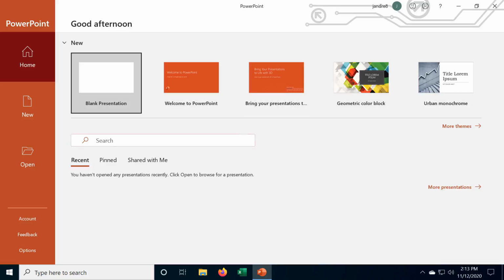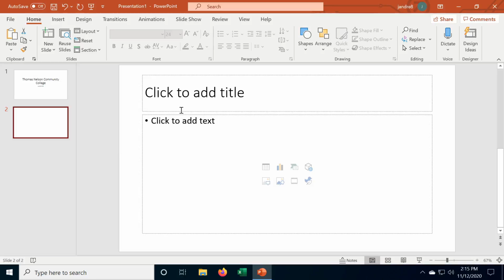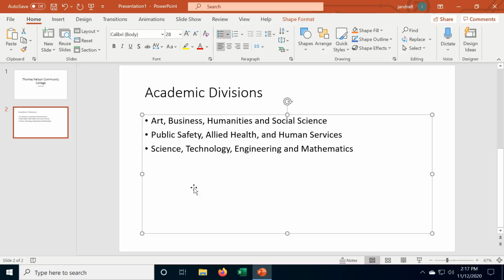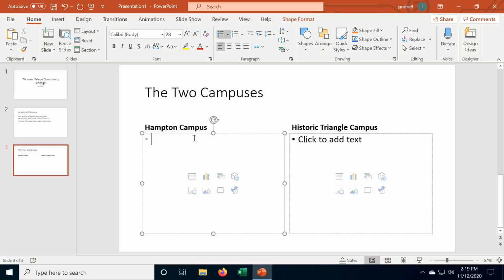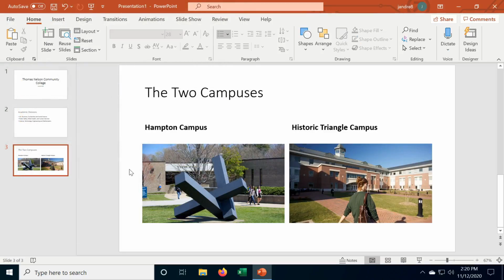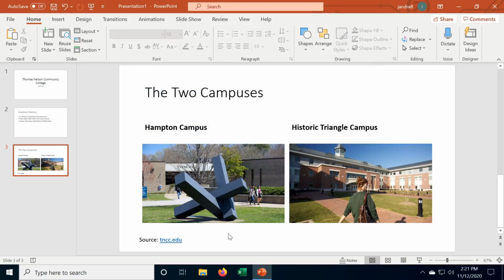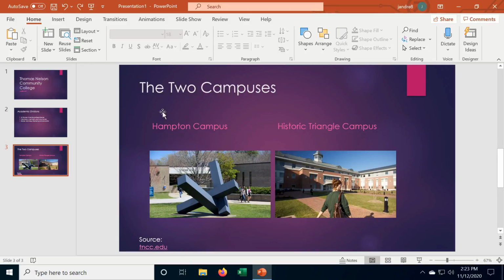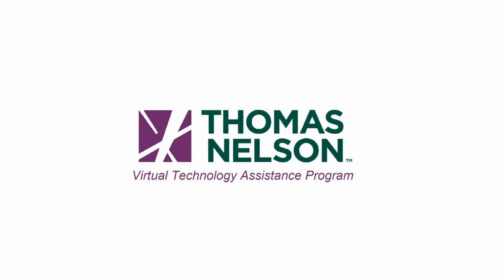PowerPoint Basics (November 17, 2020)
If you do not have Microsoft Office installed, get your free copy from TNCC (currently Enrolled Students Only)